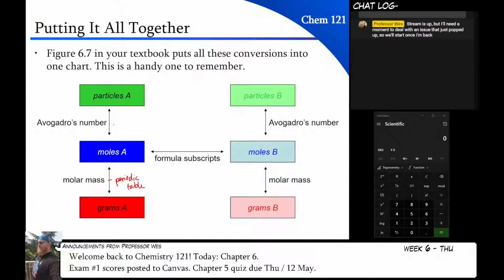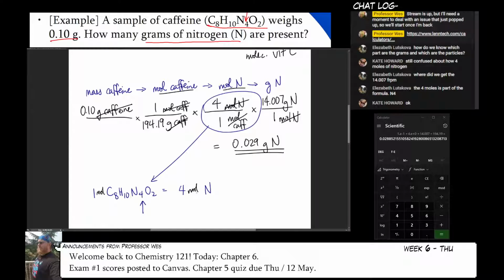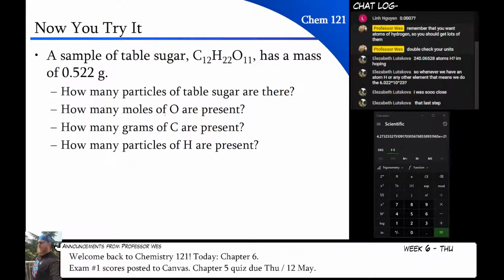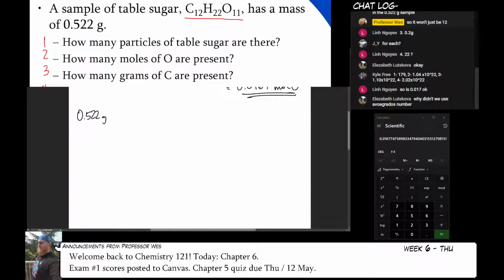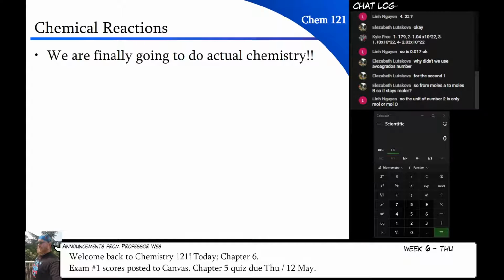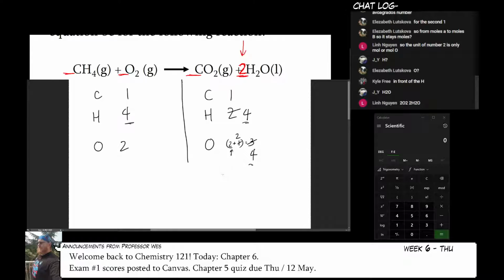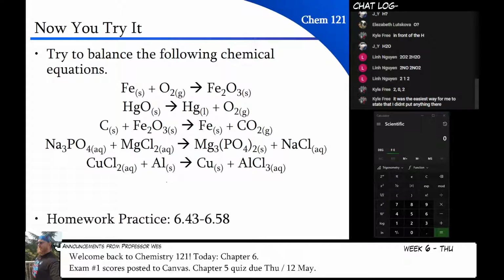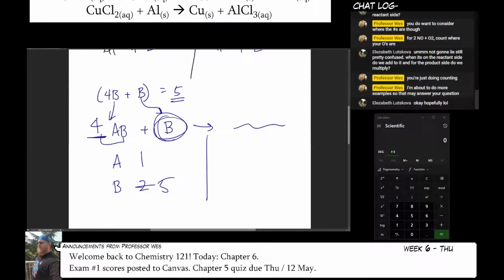Chem 121 S2022 - Week 6 / Thu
Section 6.4-6.5: Calculations Involving the Mole
Section 6.6: Chemical Equations